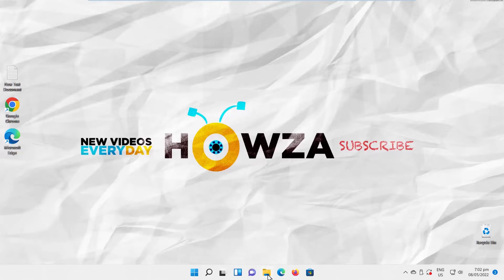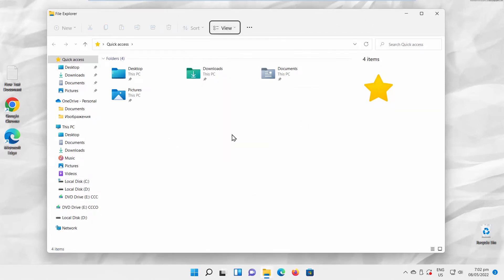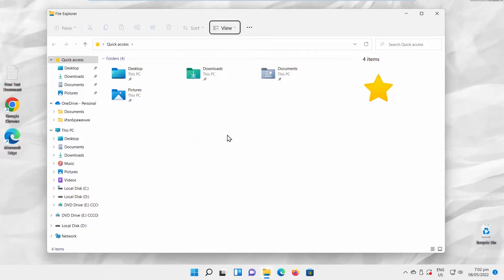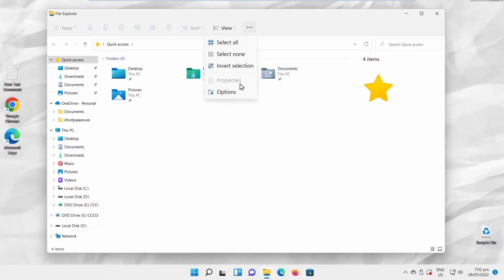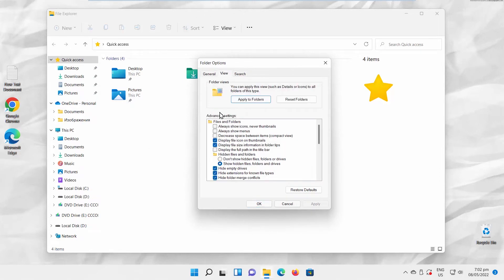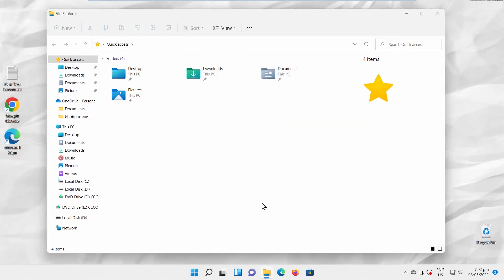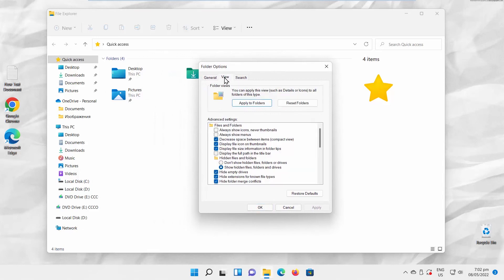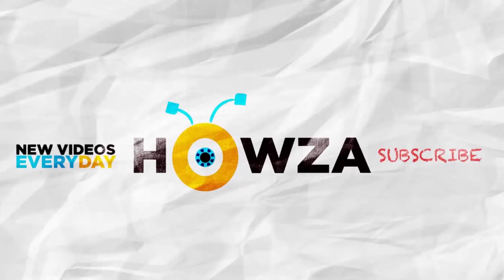How to Decrease the Space Between the Items in Windows 11 Explorer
Hey! Welcome to HOWZA channel! In today's video, we will show you how to decrease the space between the items in Windows 11 Explorer.
Click on View at the top toolbar. Choose Compact view from the list. You will see the space in the left side list decreased.
Click on View at the top toolbar. Uncheck Compact view from the list. You will see the space increase.
We will show you another way to increase or decrease the space. Click on the three dots at the top toolbar. Choose Options from the list. A new window will open.
Go to View tab. Check Decrease space between items. Click on Apply and Ok.
You can increase the space between items. Click on the three dots at the top toolbar. Choose Options from the list. A new window will open.
Go to View tab. Uncheck Decrease space between items. Click on Apply and Ok.